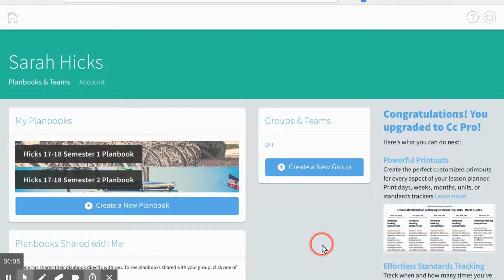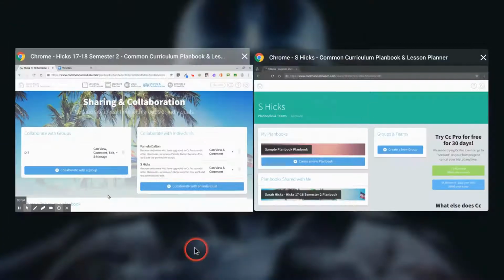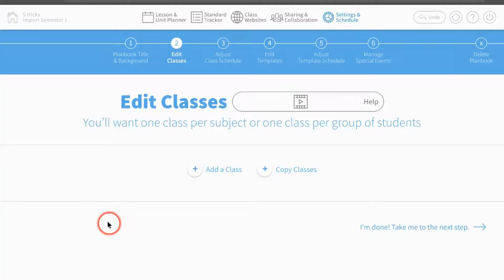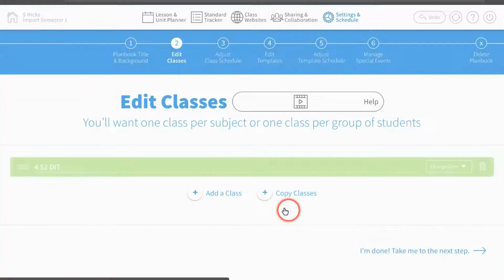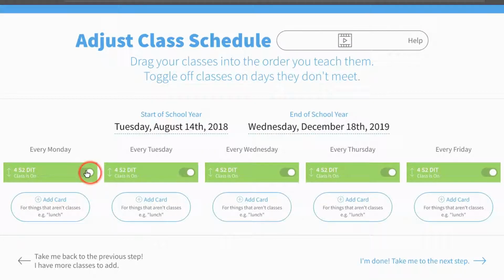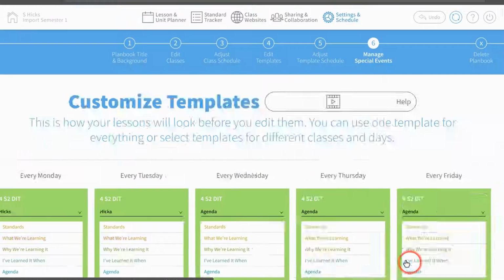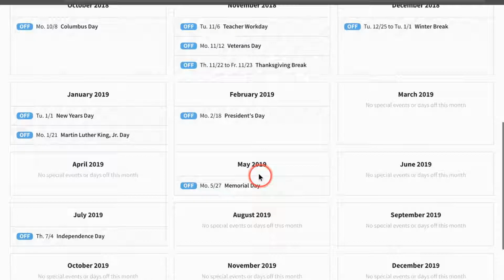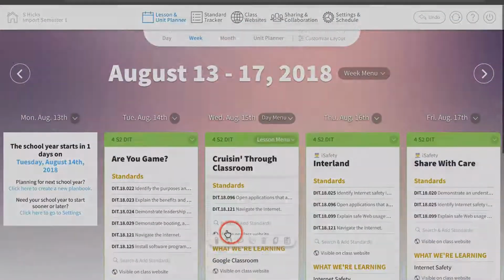Common Curriculum: Importing